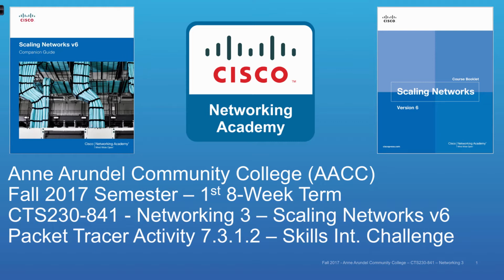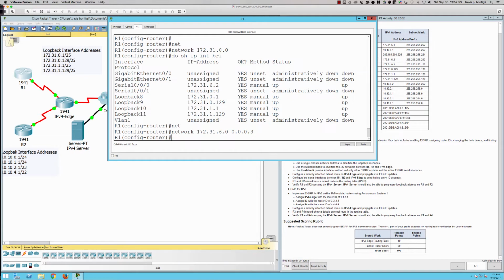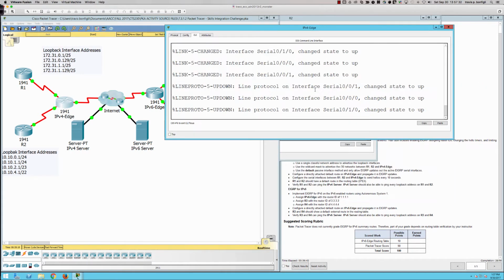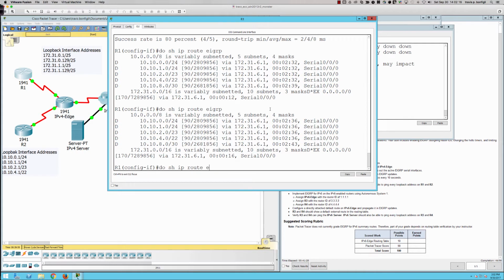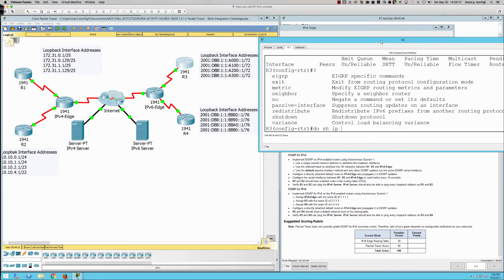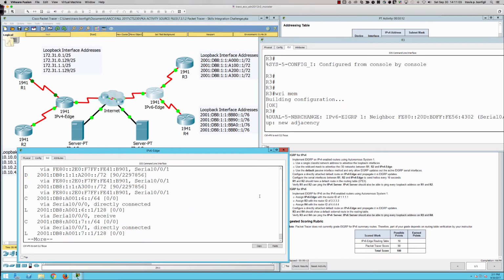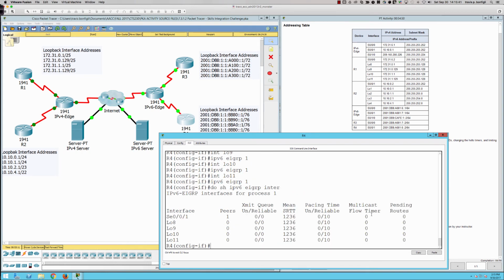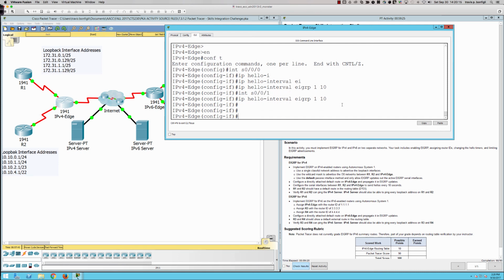AACC - CTS230 - Scaling Networks v6 - Fall 2017 - Skills Int. Challenge 7.3.1.2 - Week #5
In this video tutorial we tackle the Chapter 7 Skills Integration Challenge (SIC) on EIGRP.  We configure basic EIGRP routing, with default route redistribution for both IPv4 and IPv6 as well as passive interfaces and much more!  This is all done through the lens of the Cisco Networking Academy's Scaling Networks v6 Packet Tracer activity 7.3.1.2.  Enjoy!